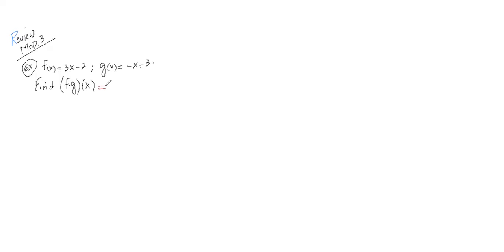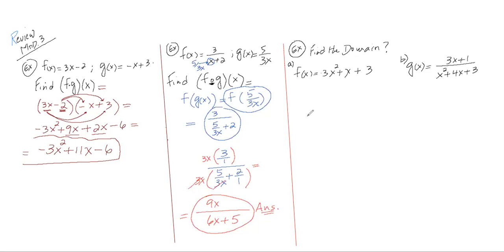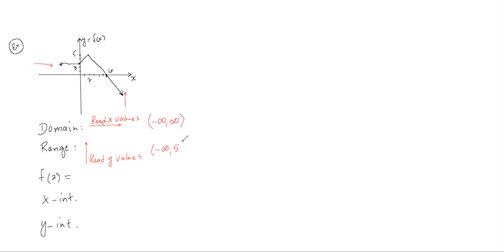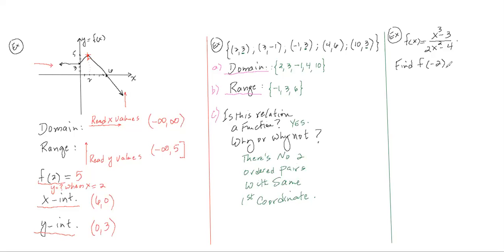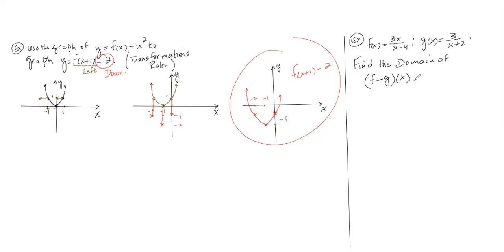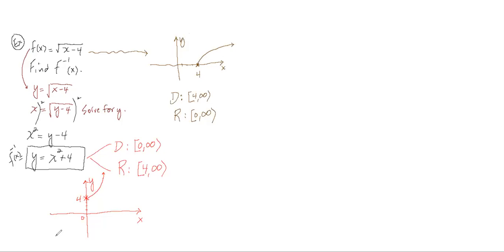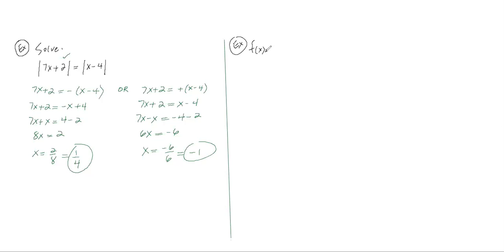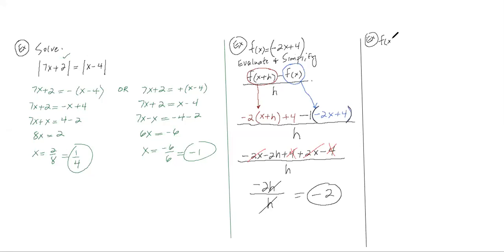Basics of Functions